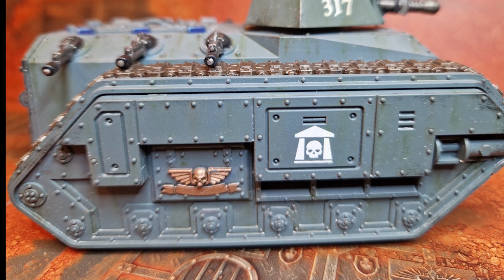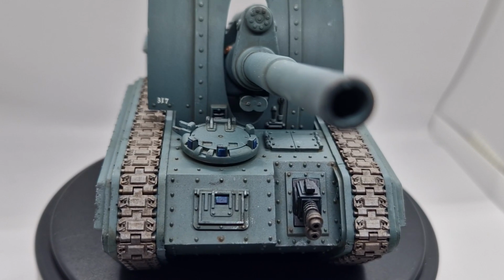How 'realistic' is Imperial Guard artillery? | Astra Militarum lore | Warhammer 40,000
As a former soldier, I look at the various artillery units of Astra Militarum and  and asked if they are realistic or not. Clearly Warhammer 40k is a fictional universe however it is still interesting to understand if it would actually work on the battlefield!

I review the mortar team, Earthshaker and Medusa carriage batteries, Bombast field gun, Basilisk, Manticore, Collus Bombard and Praeter Launcher.

Contents of this video:
Intro - 00:00
Role of artillery - 00:39
Astra Militarum units - 04:09
Towed vs mobile artillery - 04:50
Mortar team realism - 08:54
Towed artillery realism - 09:36
Mobile artillery realism - 11:37
Summary - 15:58
Patreon platoon roll call - 16:56